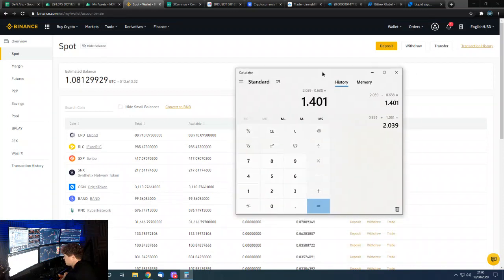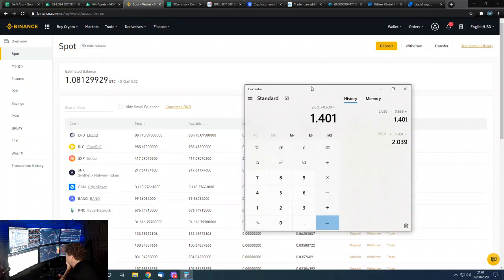🚀 BINANCE CHALLENGE DAY 35 🚀 Real life trading vlog 👌 $4,671 up in 35 days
35 days

2.039 btc (From 1btc starting capital then adding 0.638btc on day 31)

$8,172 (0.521btc) up in 35 days

Also if you would be so kind, retweet my video link tweets :-)